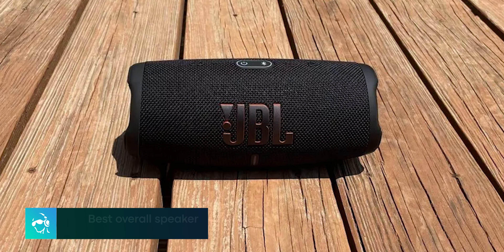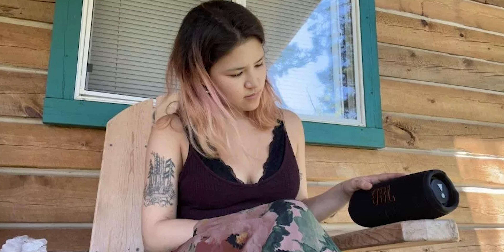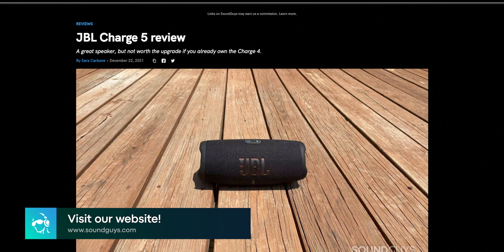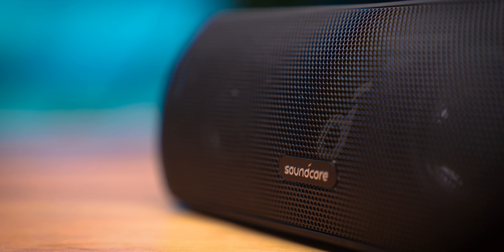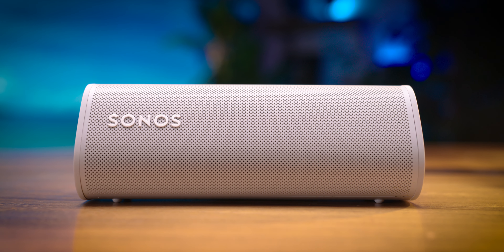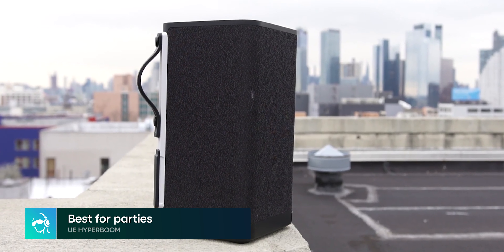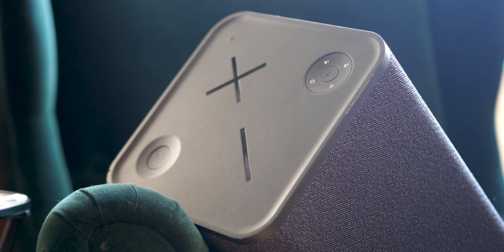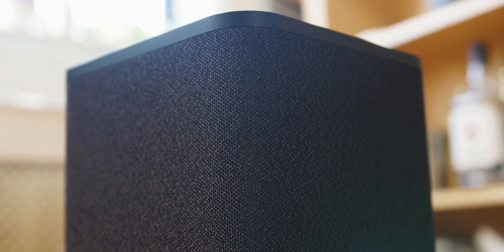Best Bluetooth speakers of Summer 2022: JBL, Anker, Sonos, and more!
Bust out the barbecue because summer is here! If you're looking to upgrade your Bluetooth speaker, or are finally sick of borrowing one from your friends, make sure to watch this video as we list our best picks for Summer 2022.

00:00 It's summer time baby!

00:22 Best overall - JBL Charge 5

1:31 Best budget pick - Anker Soundcore Motion+

2:18 Best portable smart speaker - Sonos Roam

3:10 Best for parties - UE HYPERBOOM